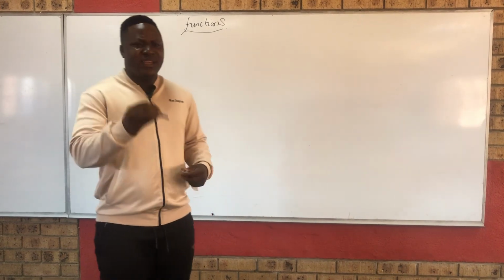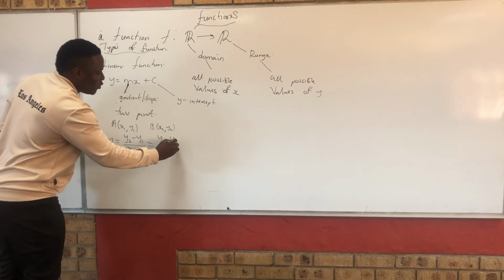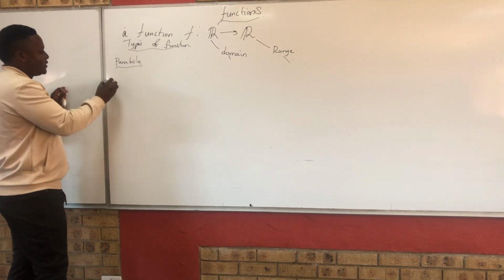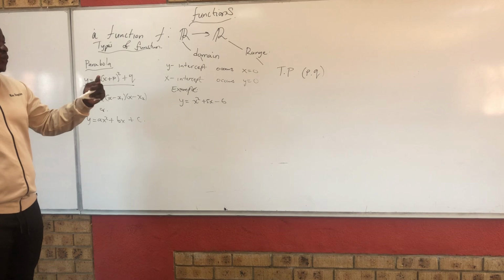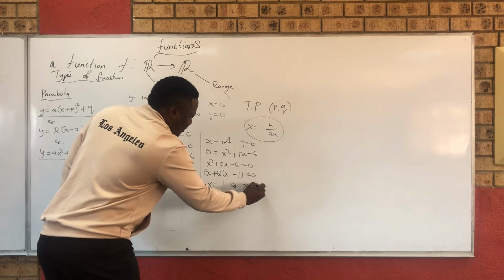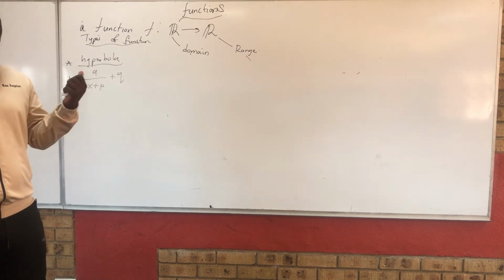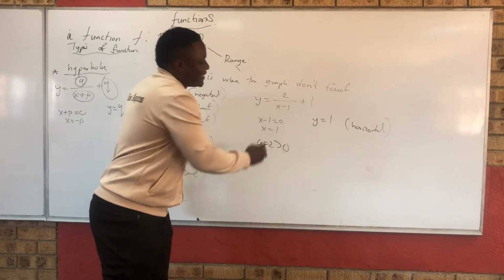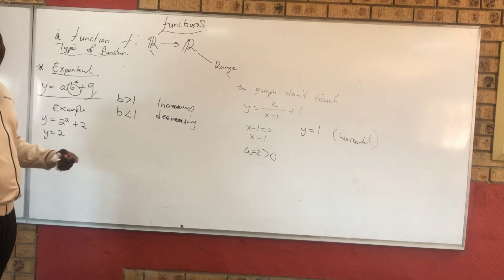Introduction to Functions